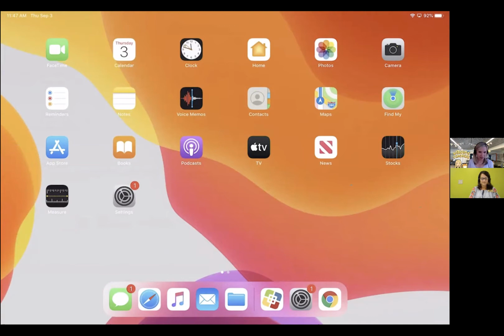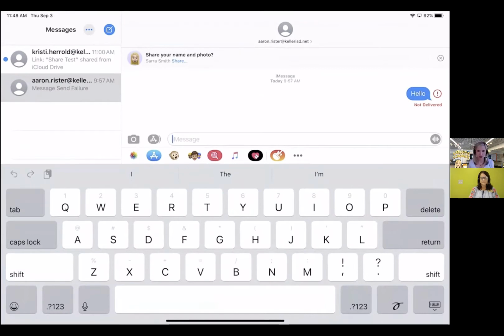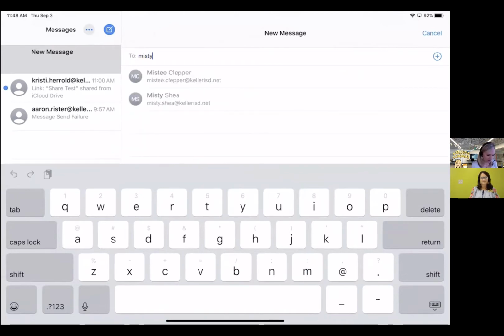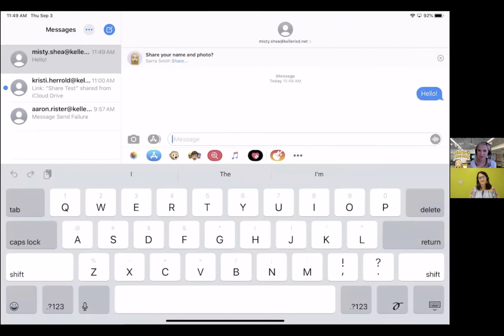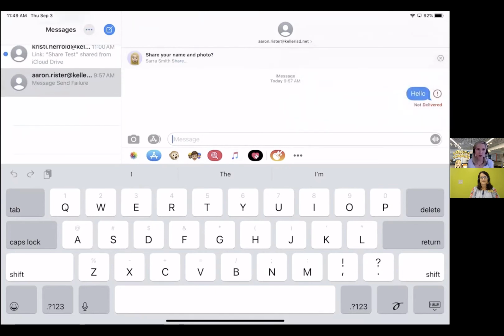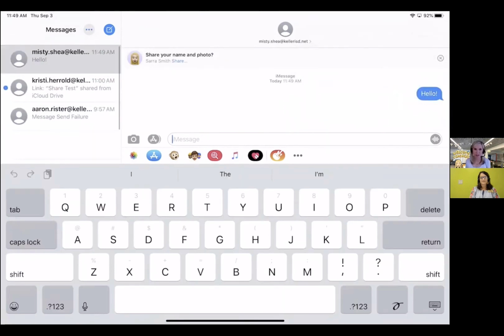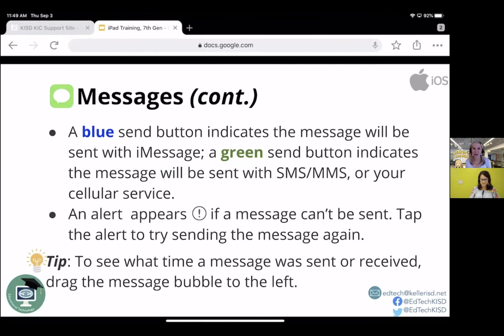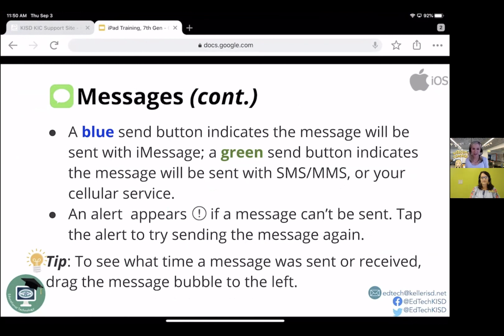06 iPad Basics Series - Messaging